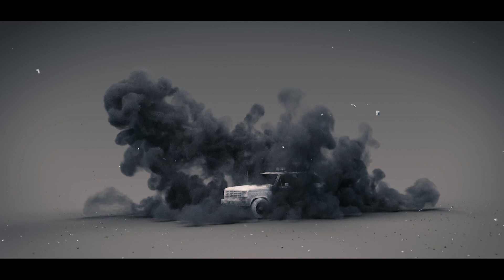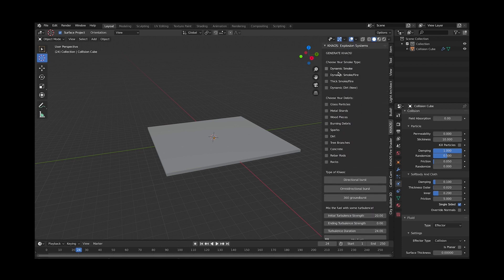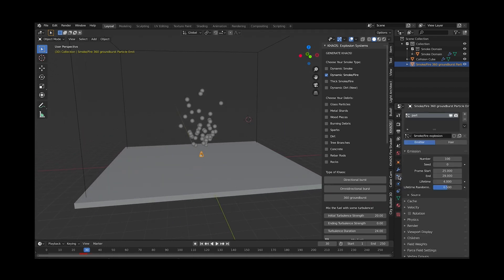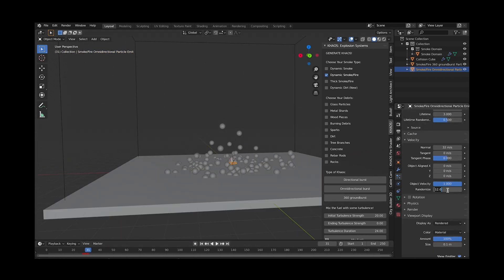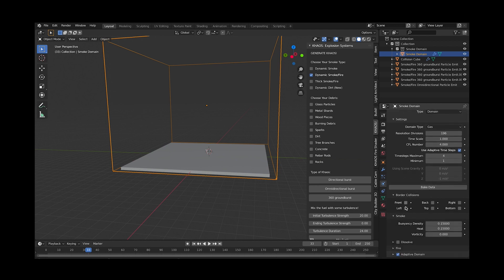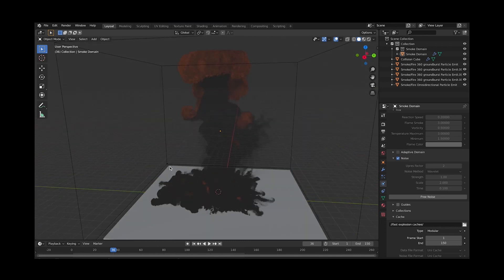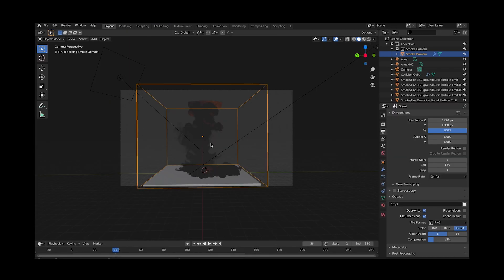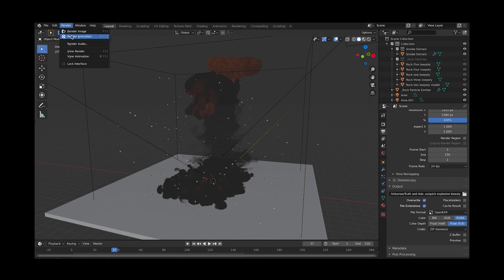BLENDER EXPLOSIONS IN 7 MINUTES: ft. KHAOS add-on! "Build" explosions in Blender!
Hey everyone! This video goes through the steps in creating explosions in Blender utilizing Mantaflow with the KHAOS add-on operators and fire shader. Unlike previous explosion tutorials made on this channel I tried to make this one more condensed. Let me know what you think and what you would like to learn next!

Create custom cities in Blender 3d with over 55 professional 3d assets packed into a single user friendly add-on! Designed by 3d artists in Hollywood, the CityBuilder add-on and 3d asset database allows you to add over 55 various 3d modeled and textured building assets to your 3d scene with the click of a button! Enhance your 3d art and visual effects work using these professional assets packed into a great add-on with ease.The CityBuilder 3d add-on and asset database includes four differently themed kits for your 3d art and visual effects. With 15 3d assets in each kit there are great options of buildings to choose from. Choose between Metropolitan, Derelict Future, and Cyberpunk Clean Future cityscape assets to enhancing your world. Built for an established platform! Blender 3D!The CityBuilder add-on and 3d asset database is designed to be integrated with the powerful and tested software Blender 3d! Materials are optimized to work with the realistic Cycles rendering engine but are also compatible with Eevee realtime rendering!Performance  For your reference all of the projects in our promotional trailer were created on a 2017 Macbook Pro with 16gb RAM and an Intel HD Graphics 630 1536 MB graphics card. Create Simple Explosion VFX in Blender Mantaflow - Iridesium  [2.82] Blender Tutorial: Quick Explosion Simulation With Mantaflow in Cycles  Blender Explosions: How I make them  How to Make a Nuclear Explosion in Blender - Iridesium
Destruction in Blender for Absolute Beginners
Quick explosions in Blender 2.8! Lazy explosion tutorial Ian Hubert
Because of this the performance of your computer while using multiple 3d assets can vary. Blender add-ons for simulation. Houdini.